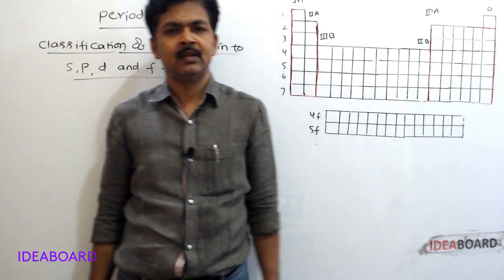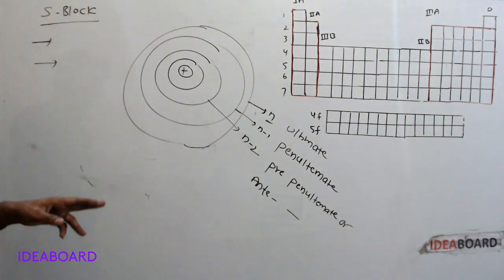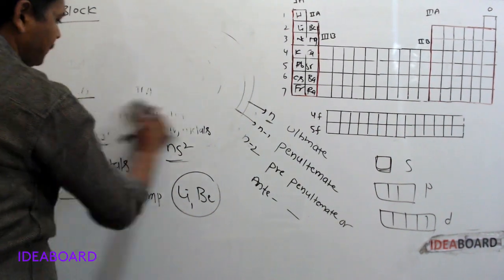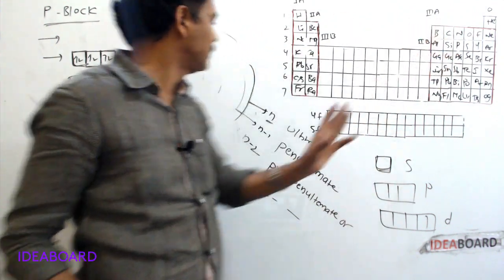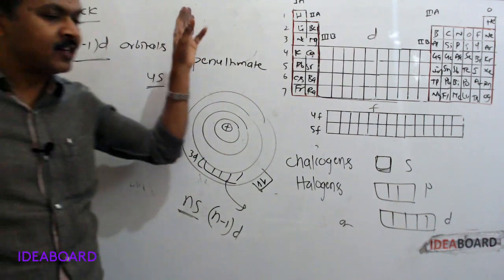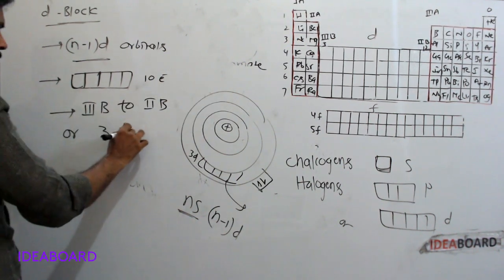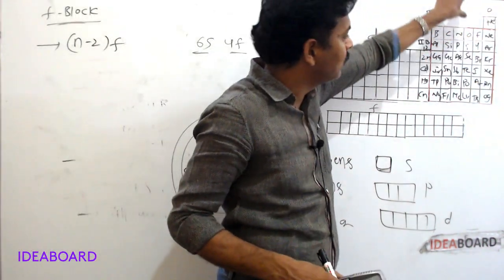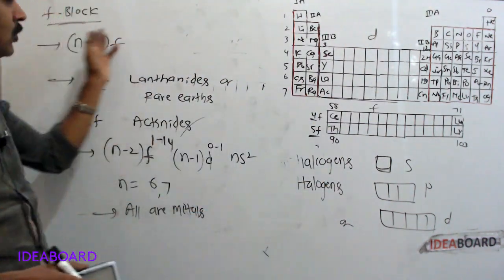DAY 4: CLASSIFICATION OF ELEMENTS INTO BLOCKS